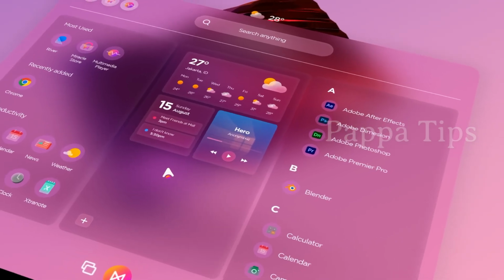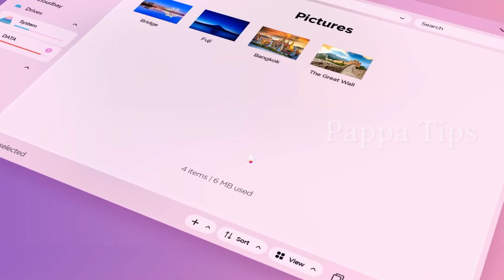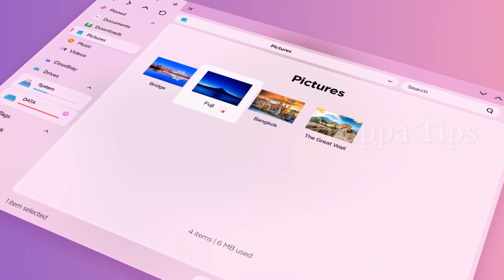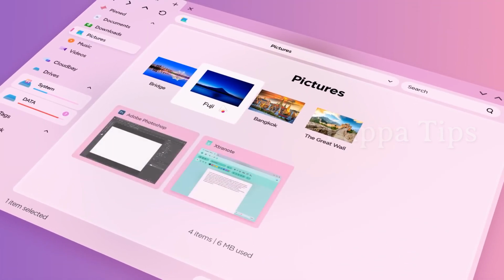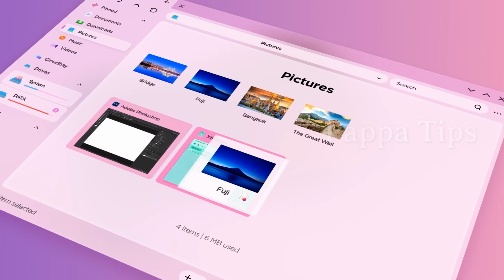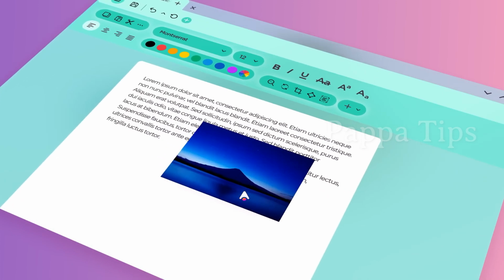🪟What’s new on Windows 12?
Welcome to our comprehensive guide on the latest iteration of Microsoft's iconic operating system – Windows 12! In this video, we delve deep into the exciting new features and enhancements that Windows 12 brings to the table.